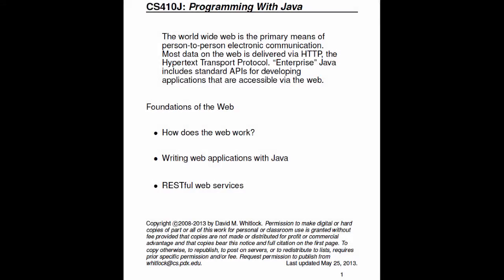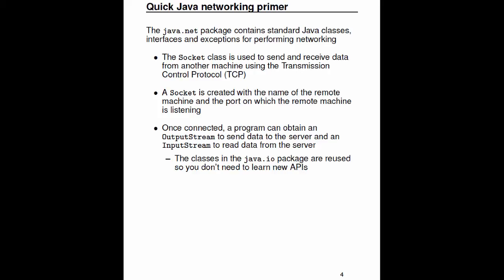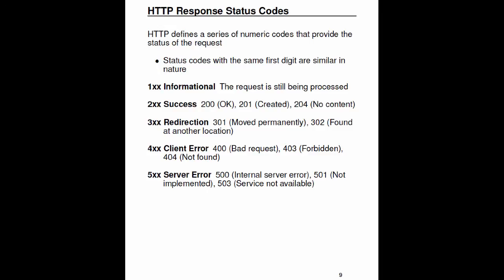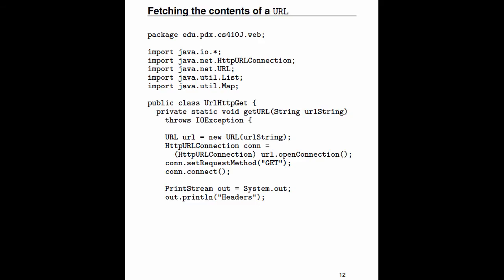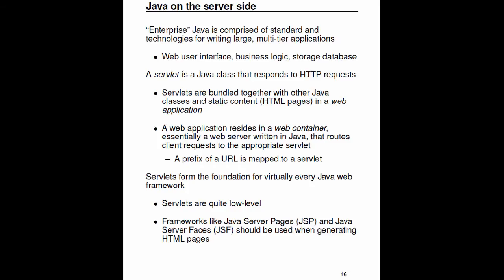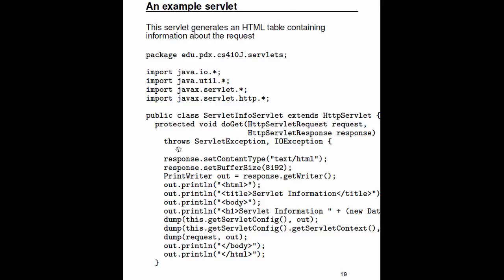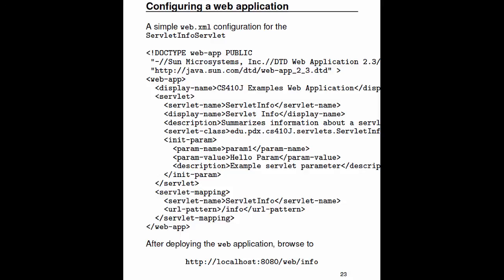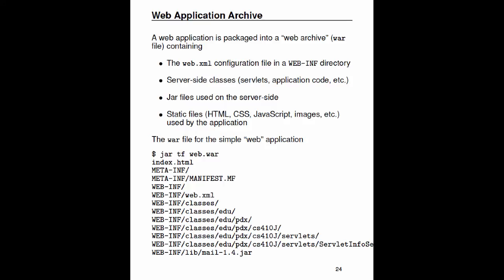Web development with Java, Part 1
In this screencast, we begin our discussion of web development in Java by learning about Java APIs for working with URLs, the HTTP protocol, and Java Servlets.